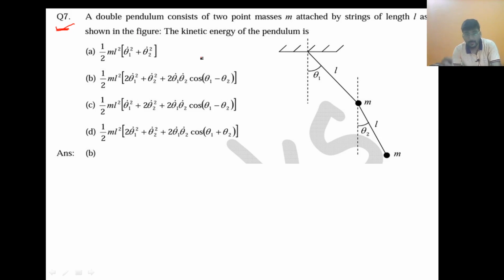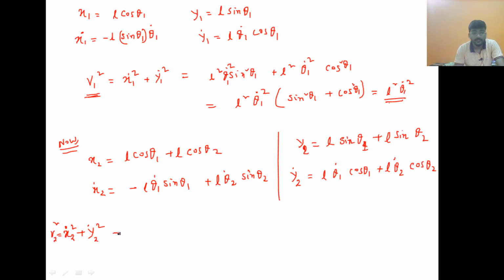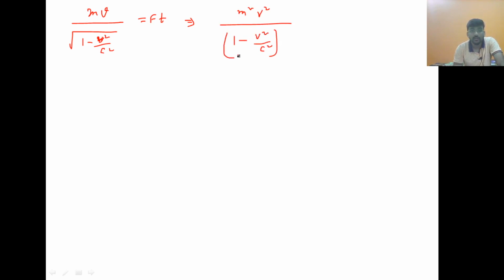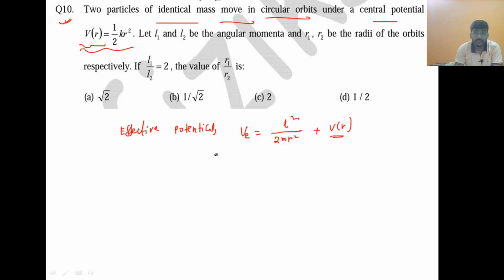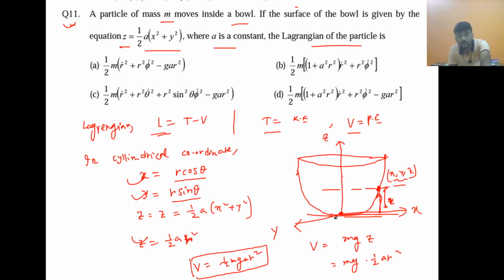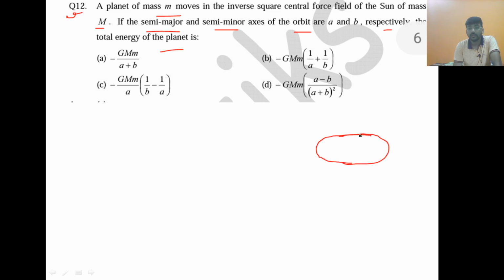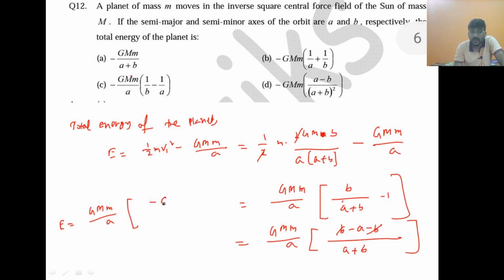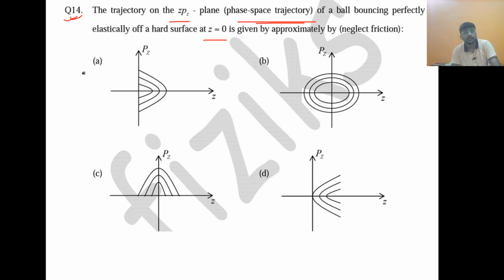Lec.2.Previous year csir net CLASSICAL MECHANICS problems and solutions December(2011)